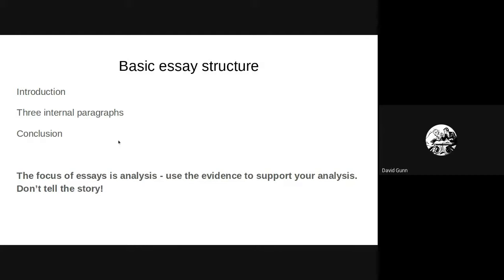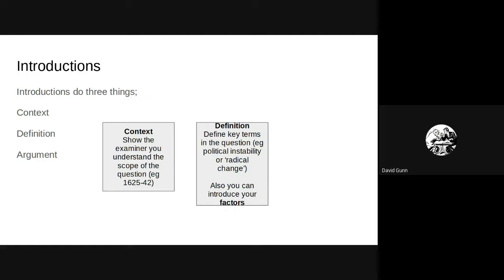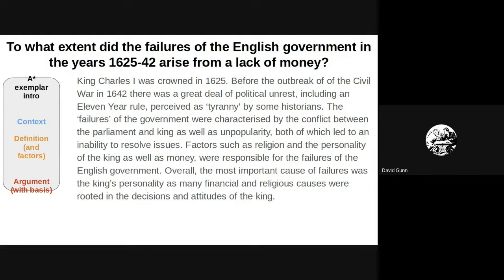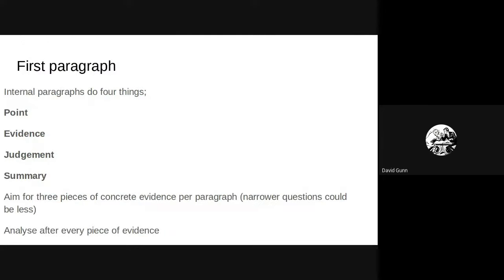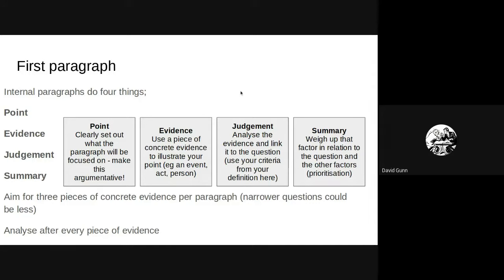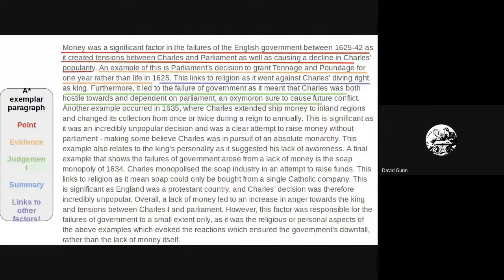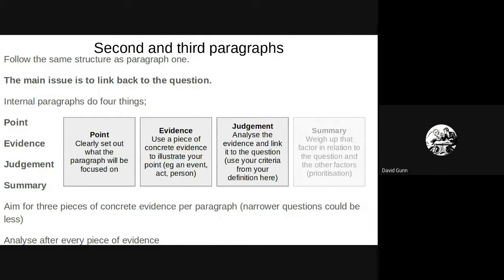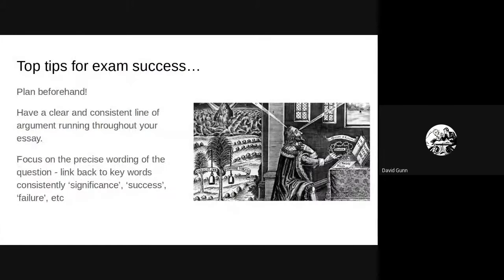Edexcel History - A Level History essay writing technique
General essay writing technique for Edexcel History A Level - applies to essays in Papers 1, 2 and 3.

Introduction 00:00
Basic essay structure 00:33
Introductions 01:15
Exemplar A* introduction: 05:10
First paragraph: 07:01
Exemplar A* first paragraph: 09:35
Second and third paragraphs: 12:31
Conclusions: 13:24
Exemplar A* conclusion: 14:27
Model essay plan: 15:12
Top tips for exam success: 15:41

Here is the playlist with all my History A Level exam technique videos;